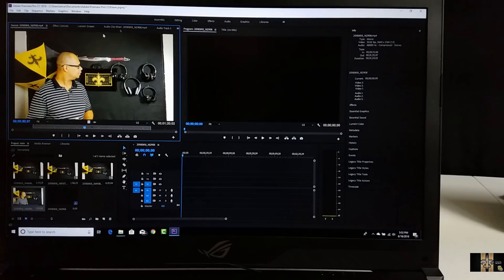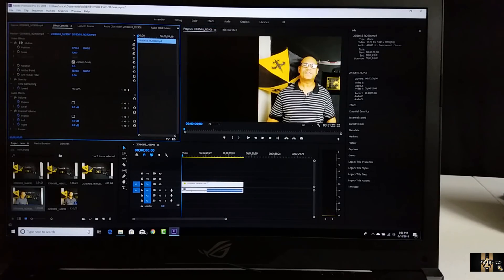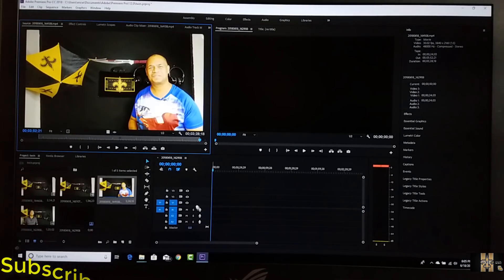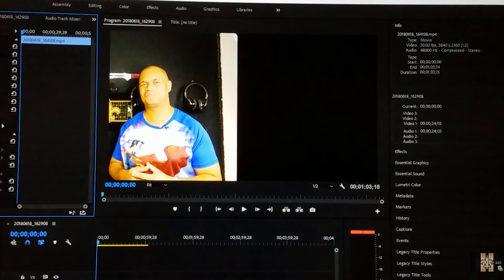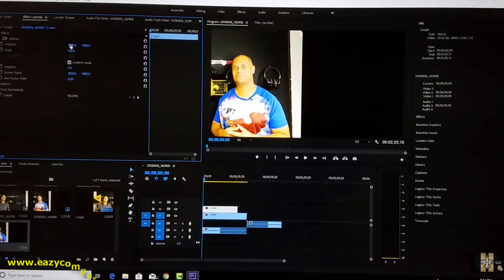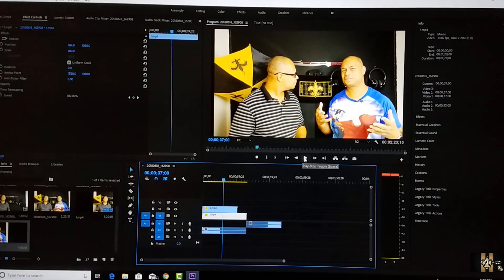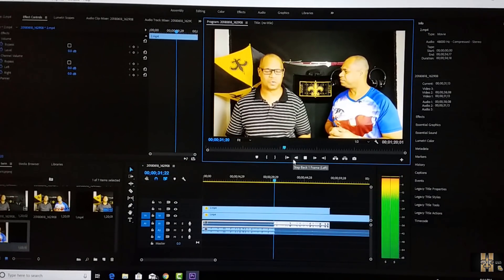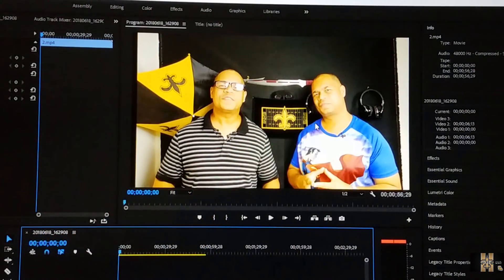How To Make Split Screen Video Editing NO GREEN SCREEN | YouTube Content Creators | THE EASY WAY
Create professional split screen effects inside of Adobe Premiere Pro. This video will show you how to place 2 video clips next to each other, EASILY! NO GREEN SCREEN REQUIRED